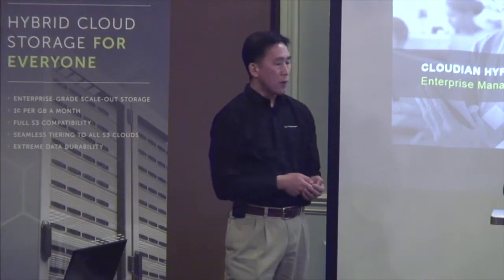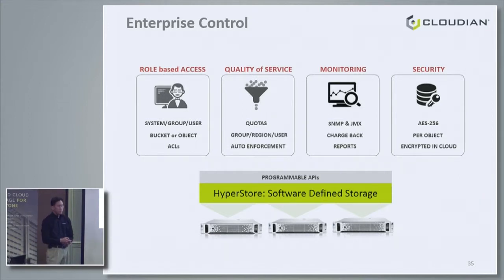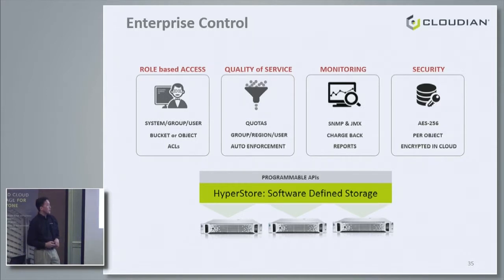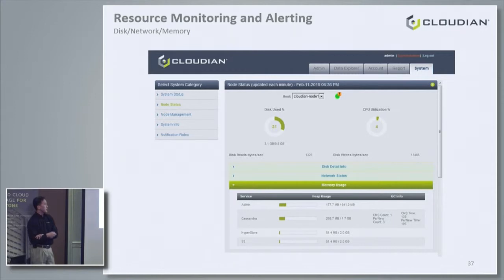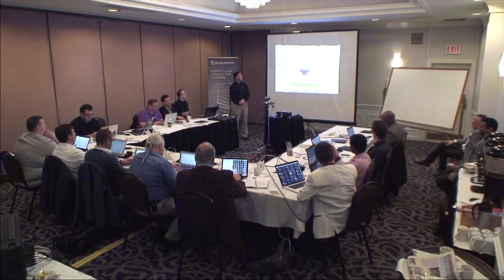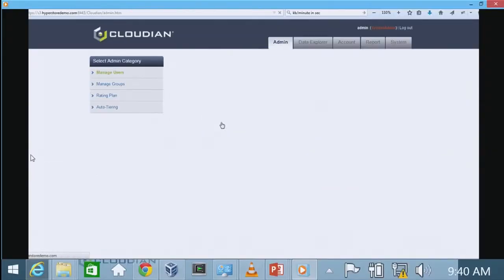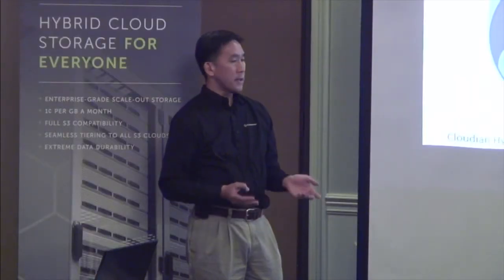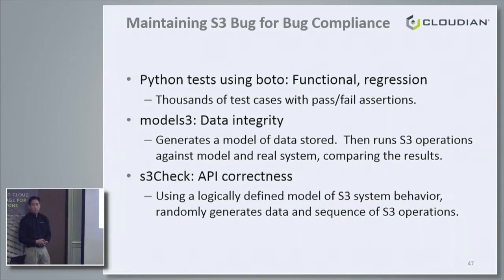Cloudian Enterprise Management, Multi Tenancy, and the S3 Ecosystem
Recorded as part of Storage Field Day 7 in San Jose, CA on March 13, 2015.